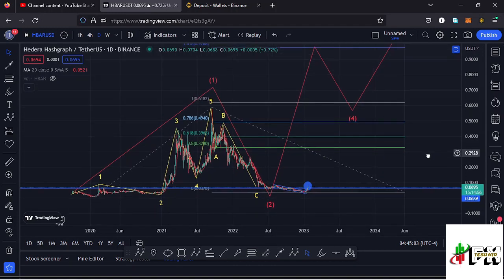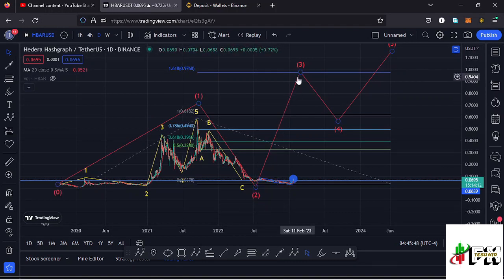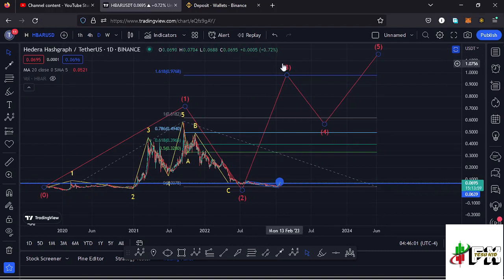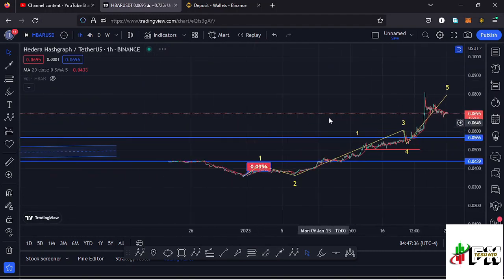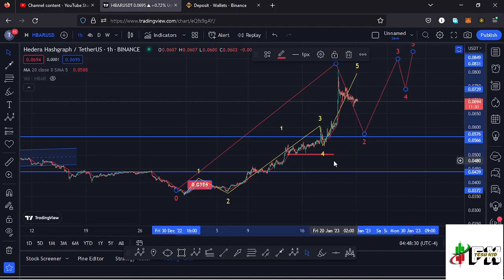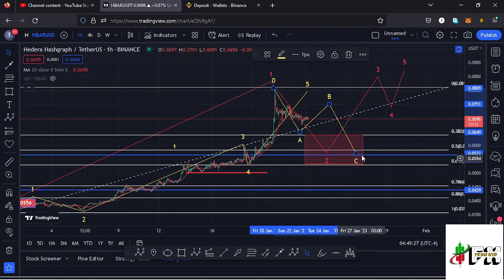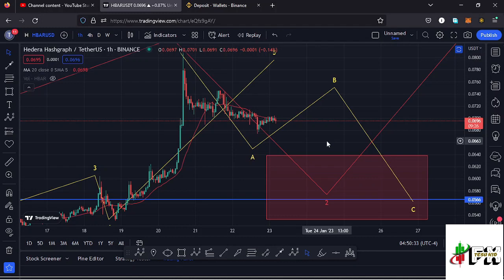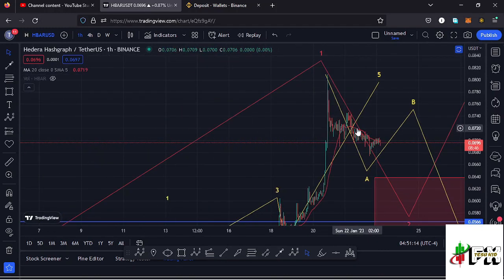HBAR: BRACE YOURSELF FOR THE NEXT HUGE MOVE !!NEXT PRICE TARGETS